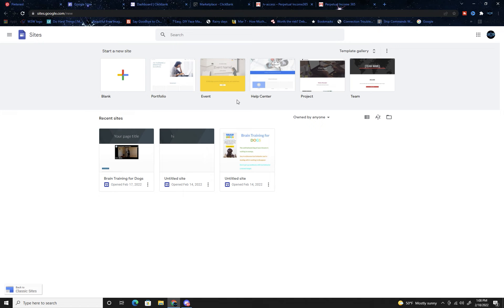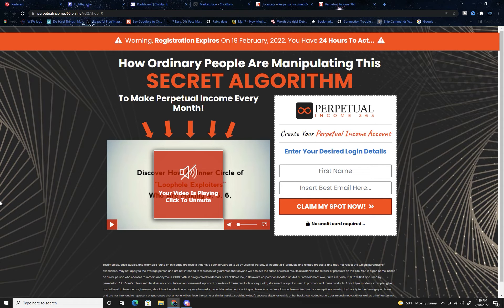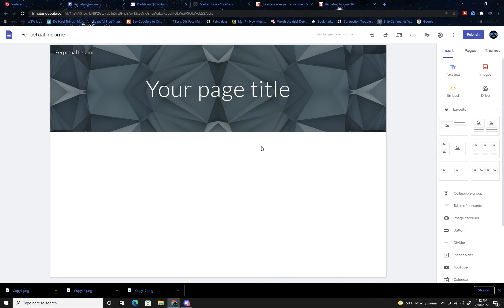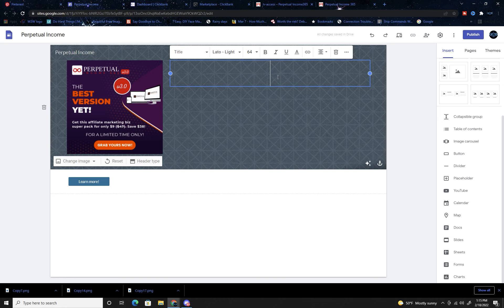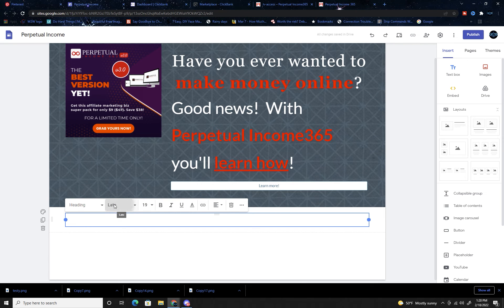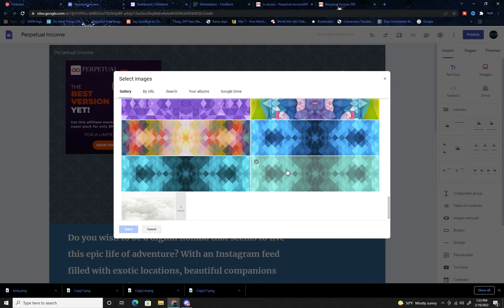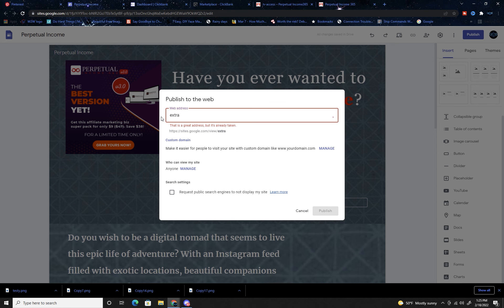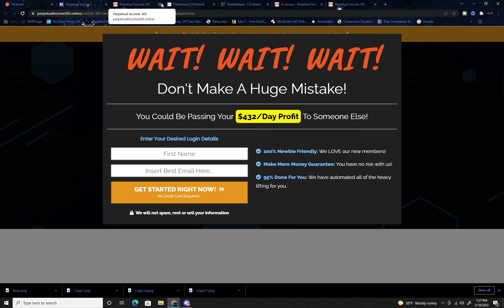$97 a month to build a landing page!? Lets do it for free instead!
Lots of us don't have the money to buy these programs to make our landing pages.